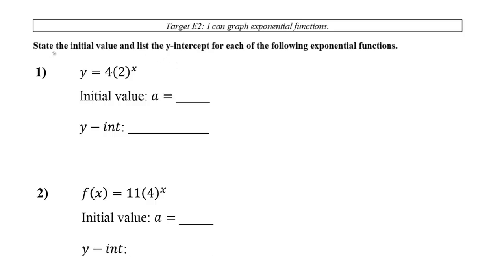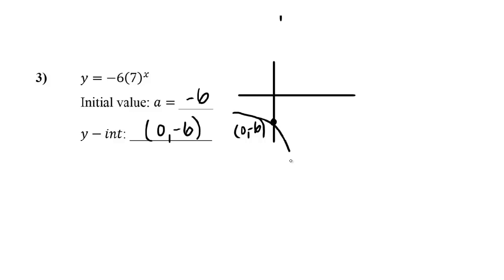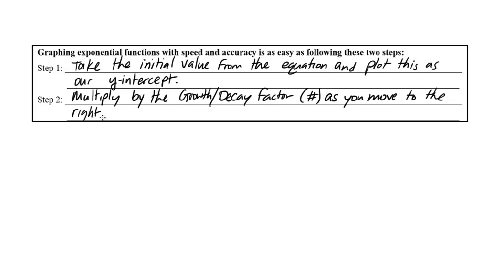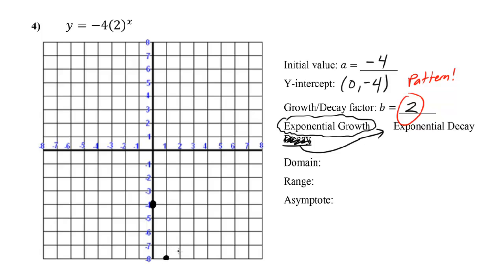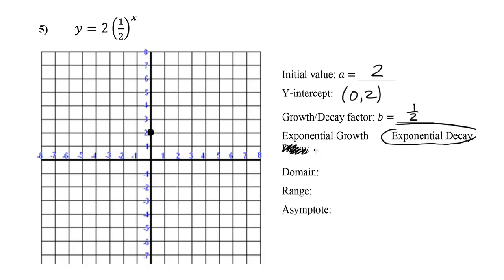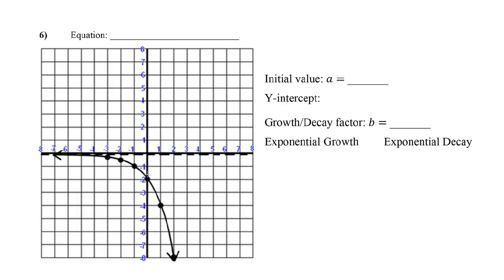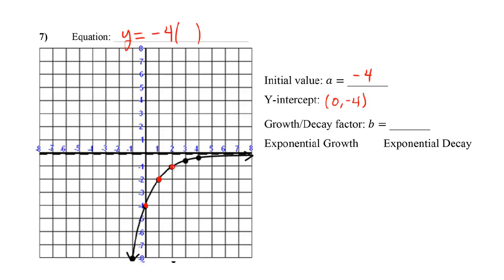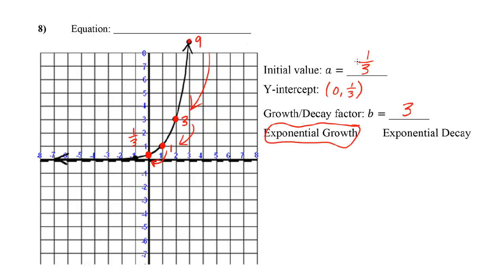(A1) Notes E2 d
Algebra 1 Notes on graphing exponential functions and writing equations from given graphs. Had to re-upload this video because the first one had some glitches.